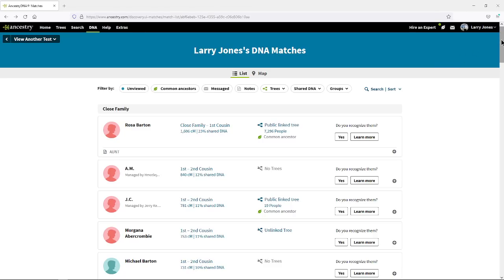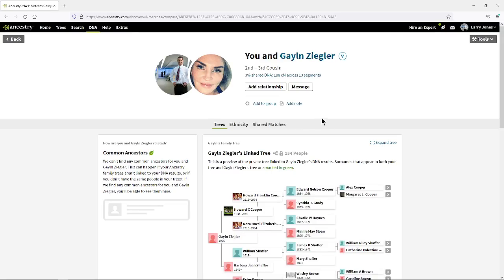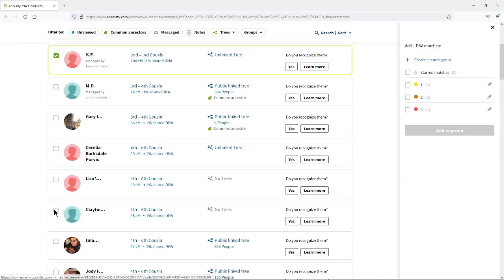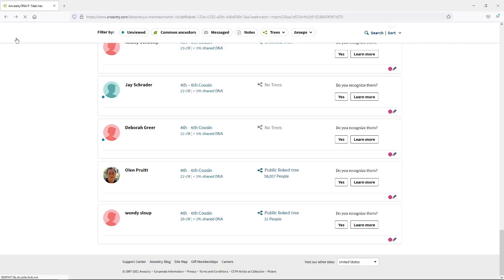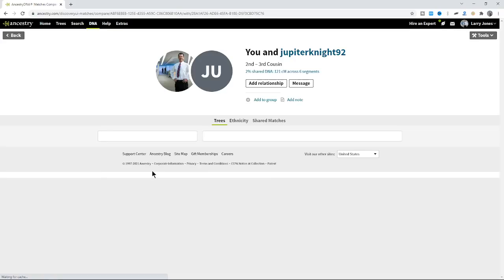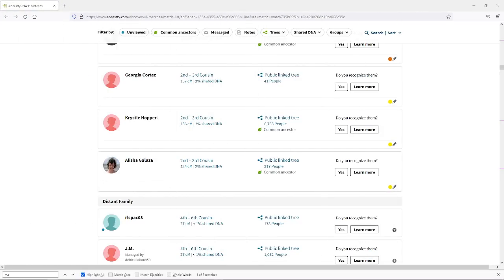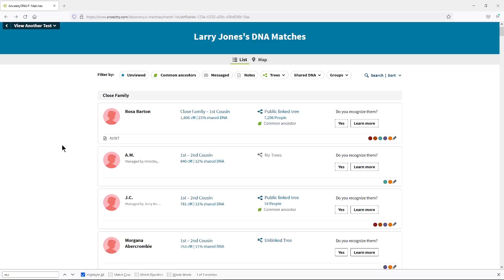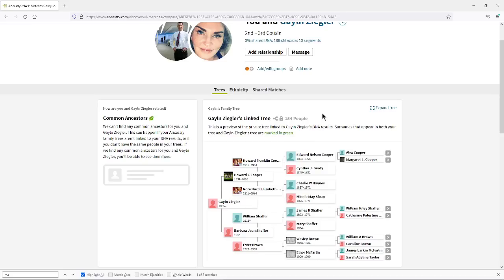AncestryDNA Match List BUG & Workaround.